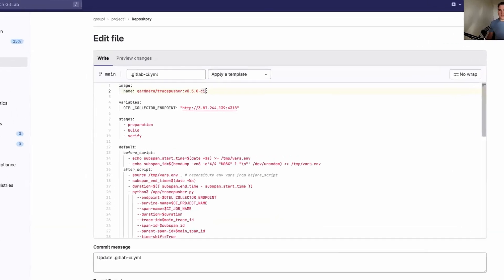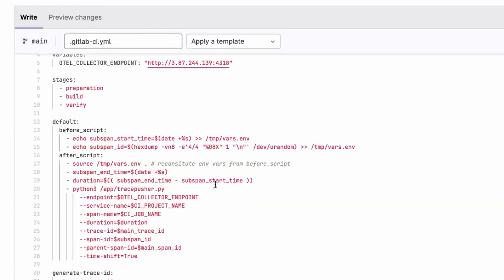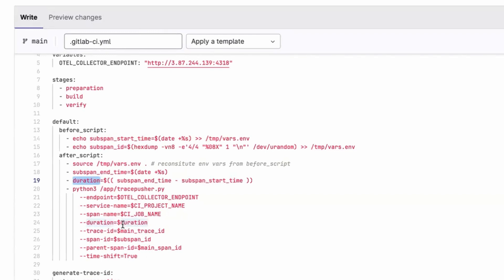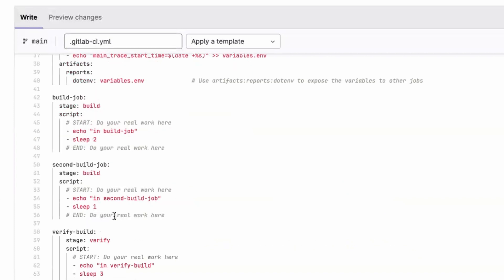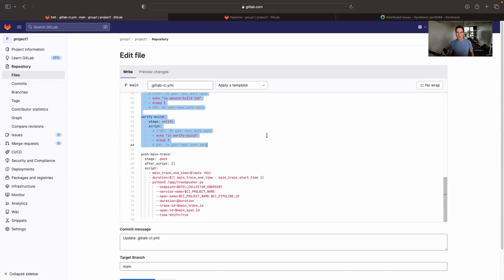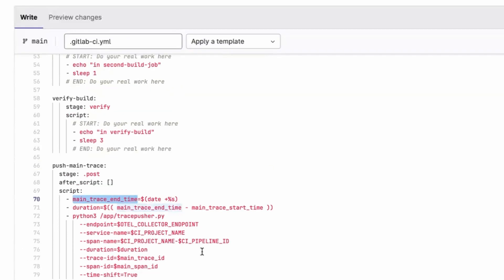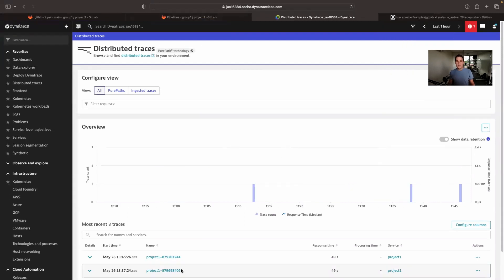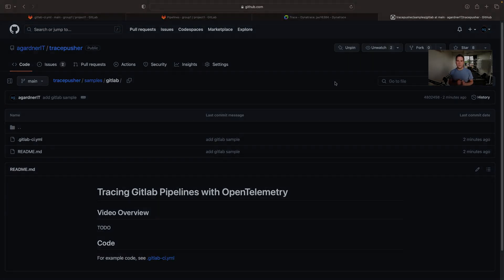Tracing Gitlab Pipelines with OpenTelemetry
The video shows how to generate OpenTelemetry traces automatically for Gitlab pipelines and push them to an OpenTelemetry collector.